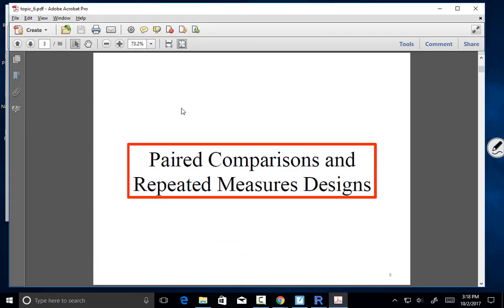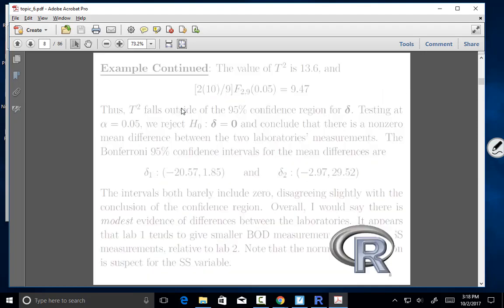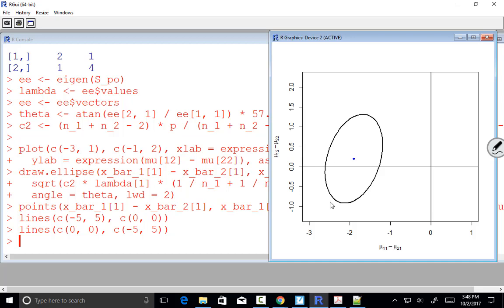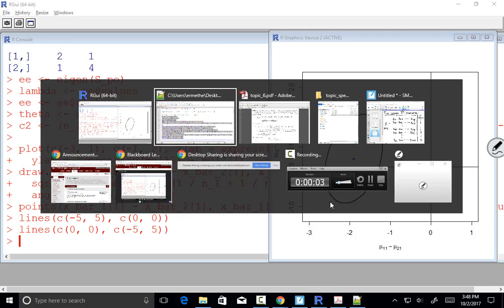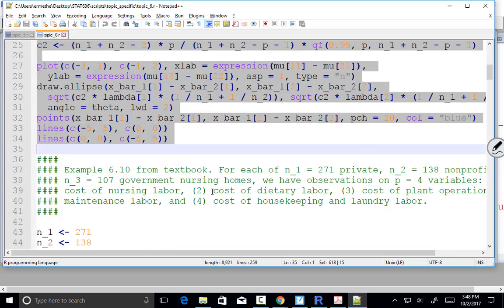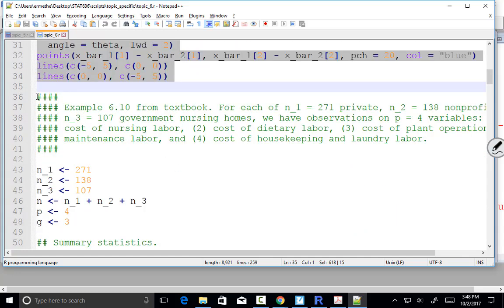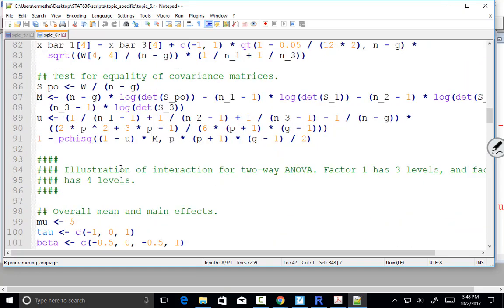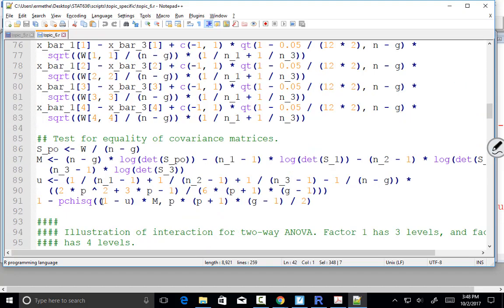STAT636 - Lecture 16